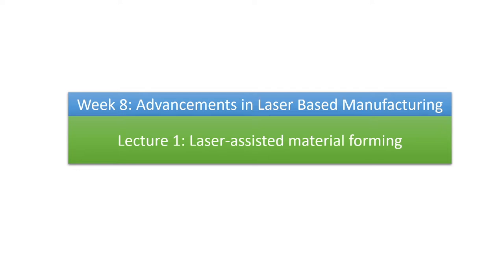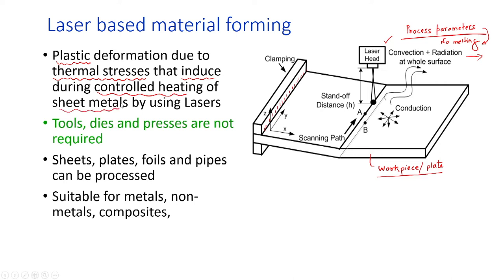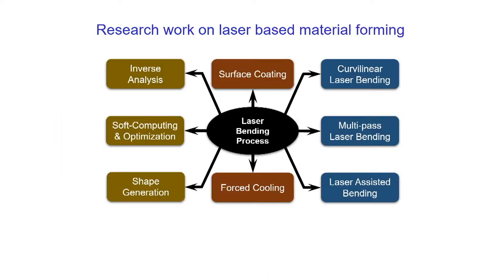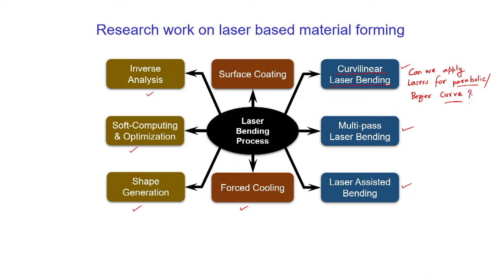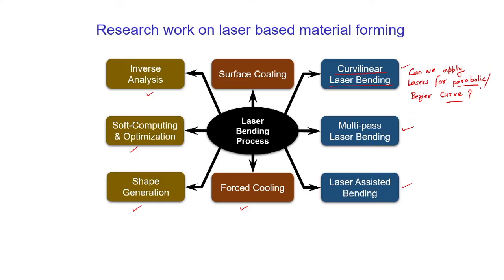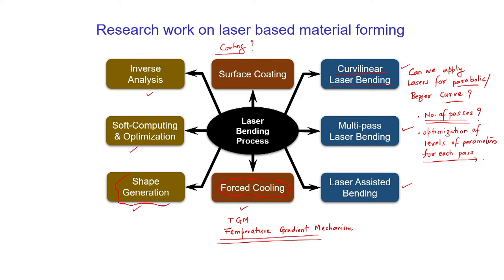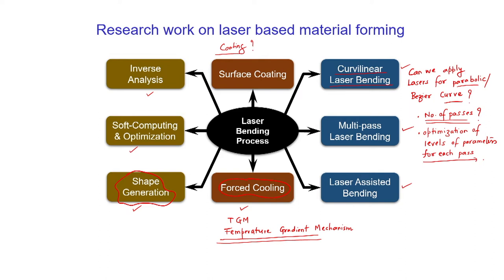Lec 25: Laser-assisted Material Forming